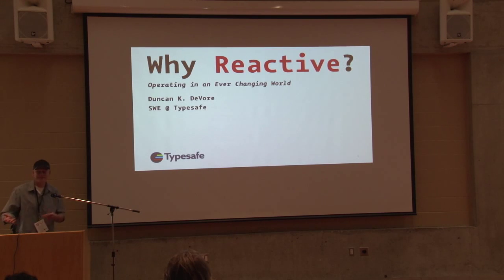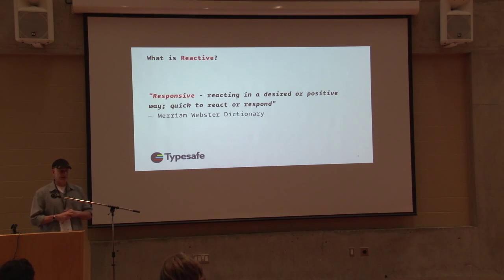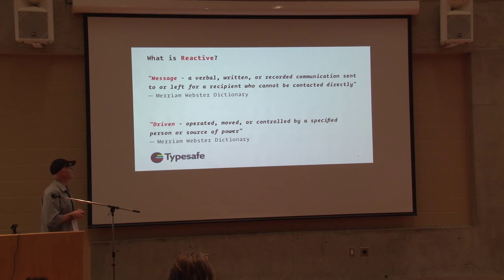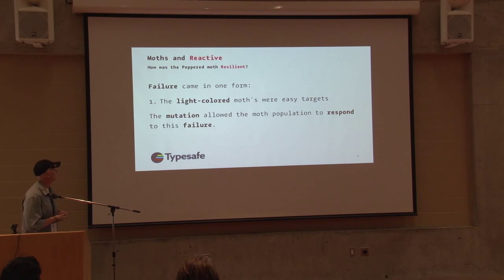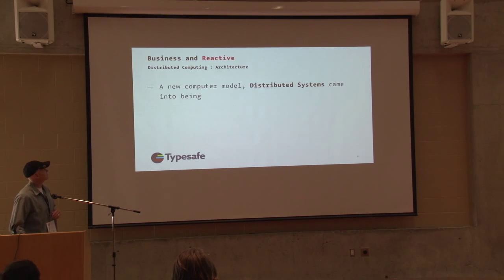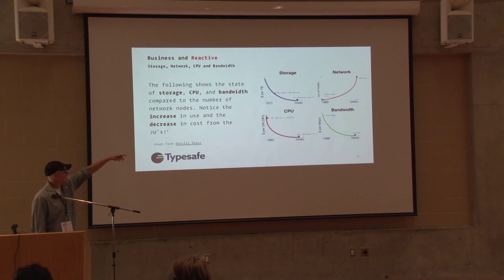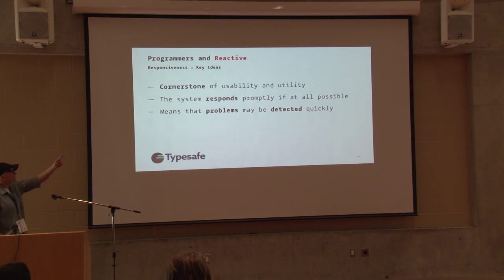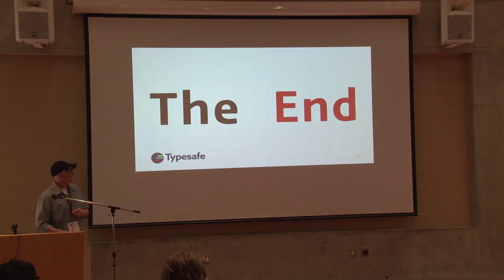Duncan DeVore - Why Reactive?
One of the most fascinating things found in nature is the ability of a species to adapt to its changing environment. The canonical example of this is Britain's Peppered Moth. When newly industrialized Great Britain became polluted in the nineteenth century, slow-growing, light-colored lichens that covered trees died, and resulted in a blackening of the trees bark. The impact of this was quite profound: lightly-colored peppered moths, which historically had been well `camouflaged` and the `majority`, now found themselves the obvious target of many a hungry bird. Their `rare`, dark-colored sibling, who had been `conspicuous` before, `now blended` into their recently polluted ecosystem. As the birds, changed from eating dark-colored to light-colored moths, the previously common light-colored moth became the `minority`, and the dynamics of Britain’s moth population changed.

So what do moths have to do with programming? Well, moths in and of themselves are not particularly interesting in this regard, `how they adapted` to their `environment` is. The peppered moth was able to survive because of a genetic mutation that allowed it to react to its changing environment. This is exactly what a Reactive Application is: an application that `reacts to its changing environment by design`. It’s constructed from the beginning to react to load, react to failure and react to users. This is achieved by the underlying notion of reacting to messages, but more on that later.

About Duncan DeVore

Duncan DeVore is co-author of "Reactive Application Development", Software Engineer at Typesafe, open source developer and frequent speaker. He has been an avid Scala developer since 2009, holds two patents for software design and led the release of one of the first large-scale Reactive applications in 2012.